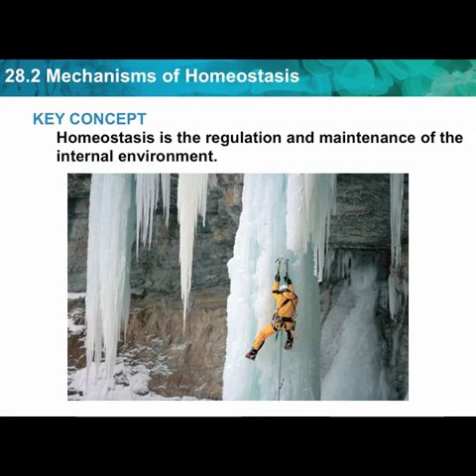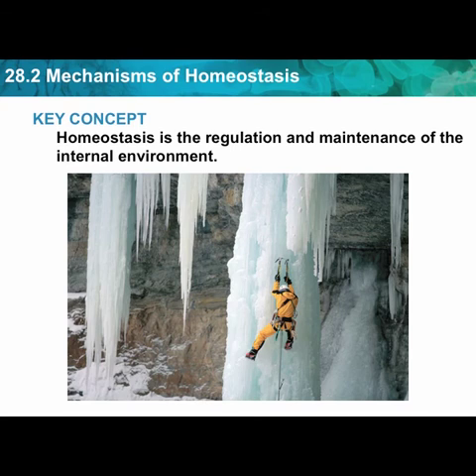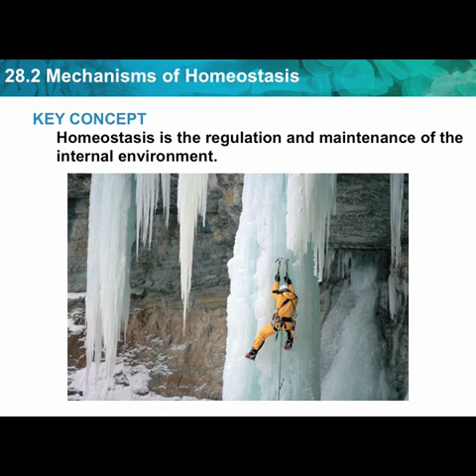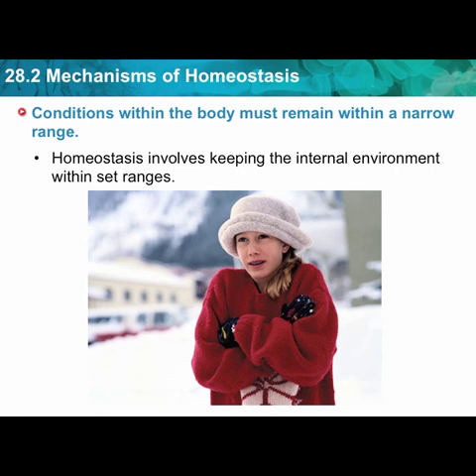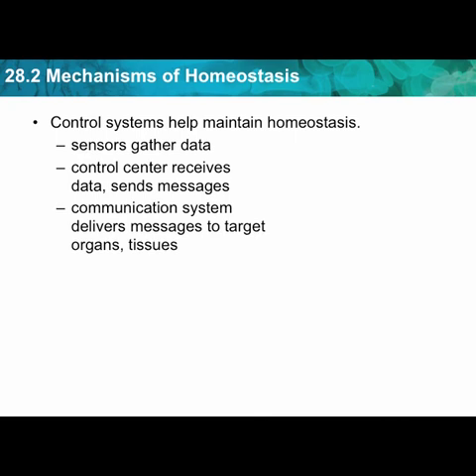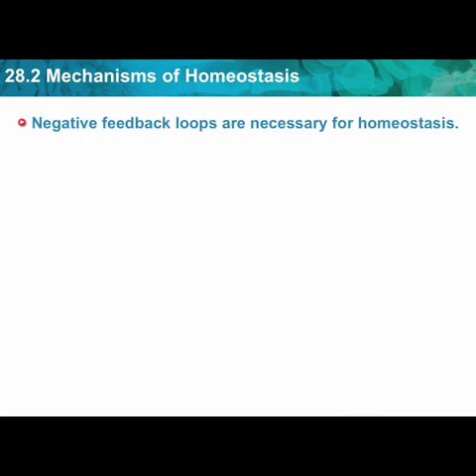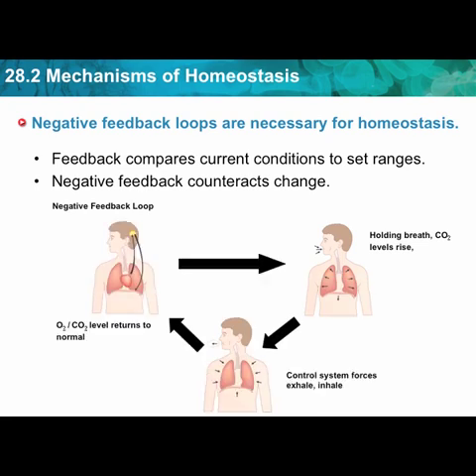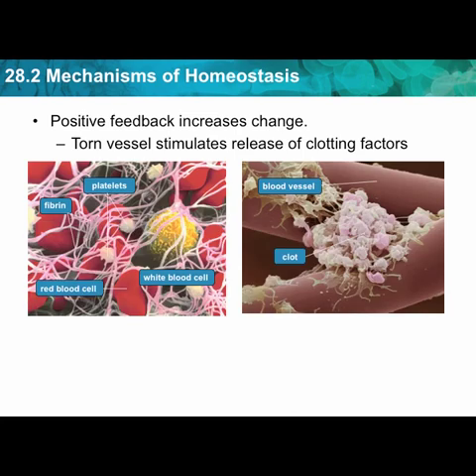Homeostasis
Brief explanation of the concepts of Homeostasis